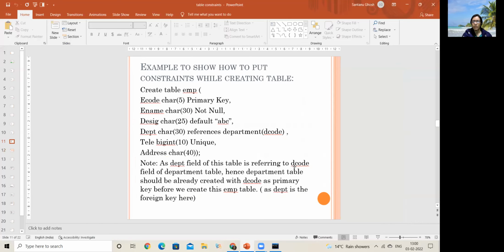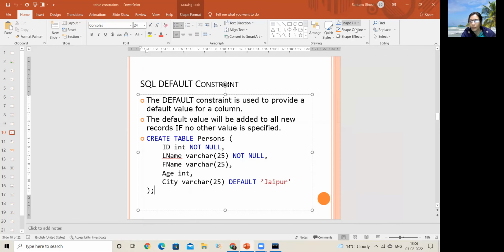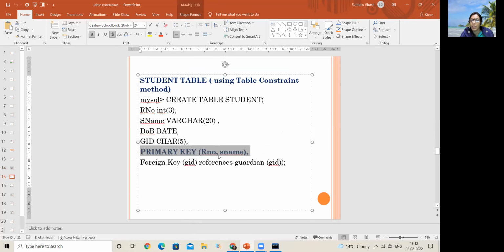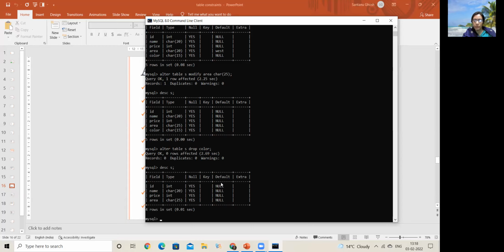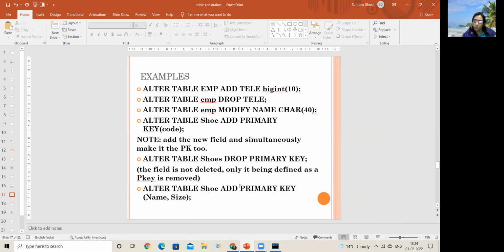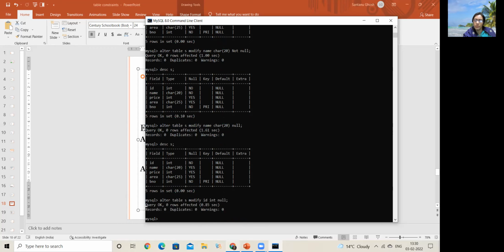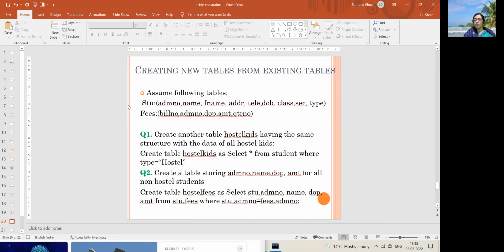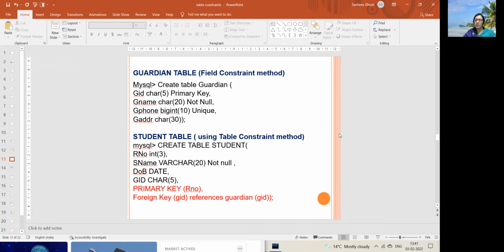SQL Constraints Part 3